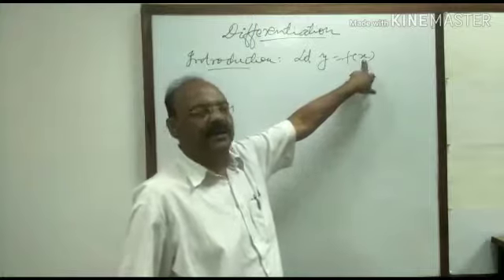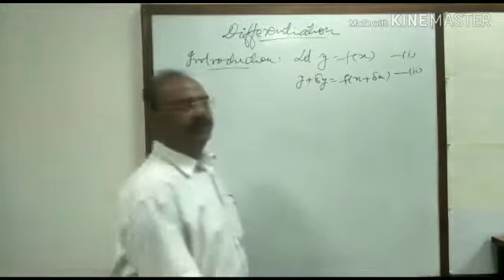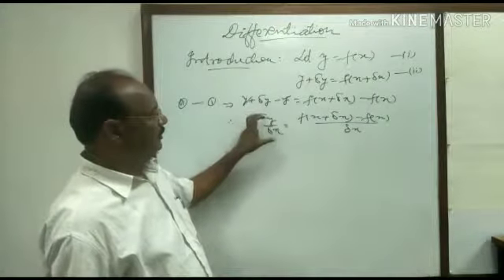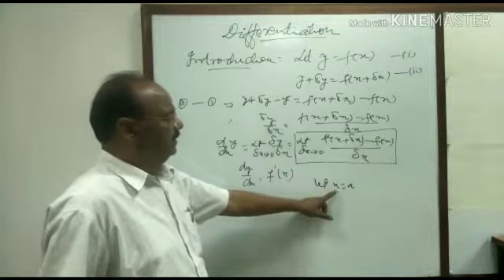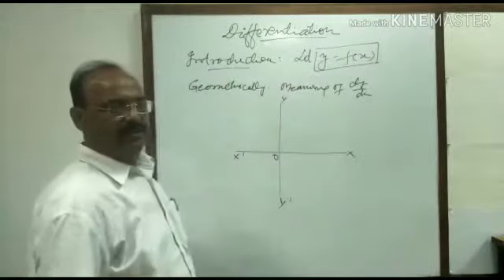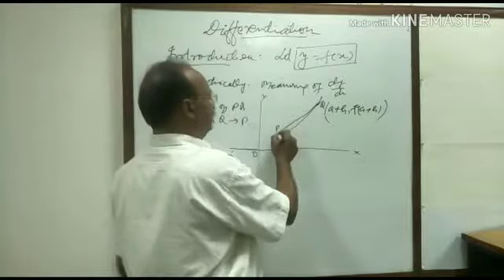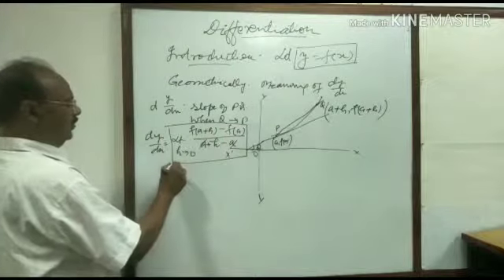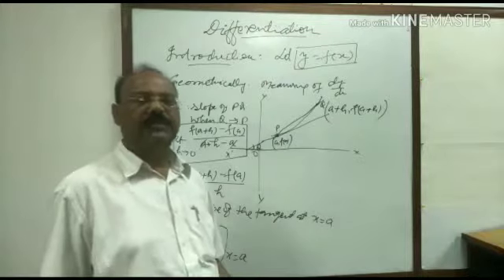Differentiation | Part-1 | Introduction | Hi-Q Learning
In this video, I will be teaching the introductory part of differentiation.

Good Day :)